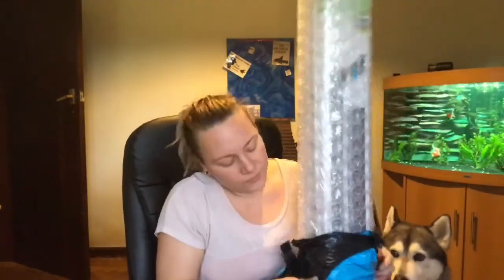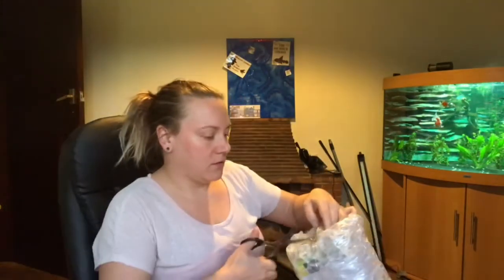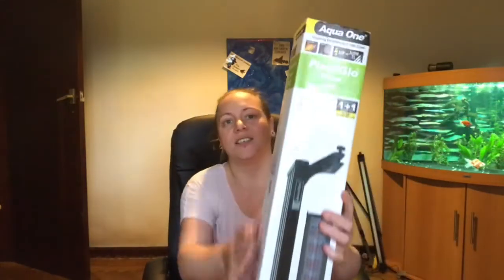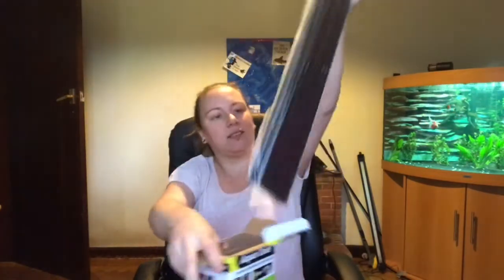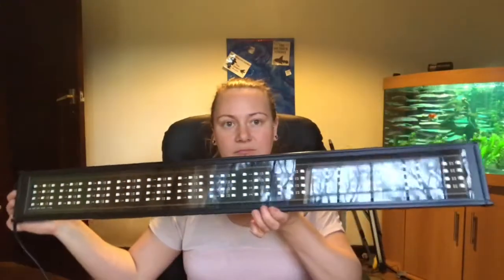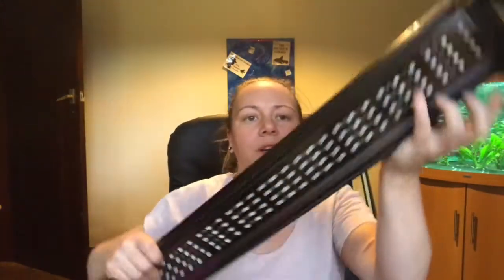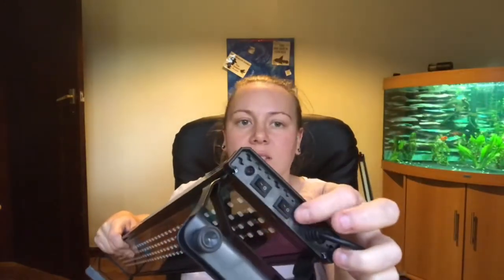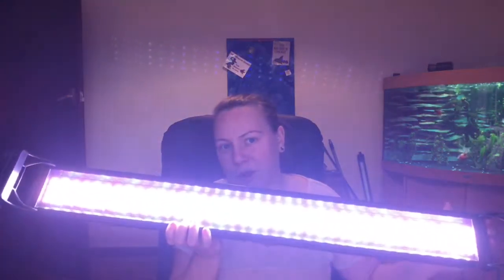Unboxing and tadpole update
Unboxing of the new lights for the new tank that’s cycling.
Tadpole update